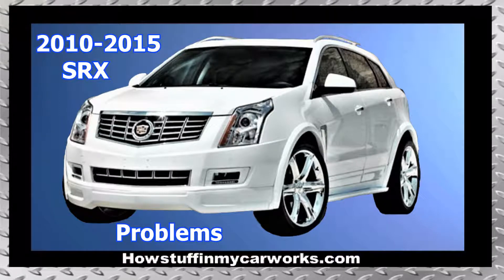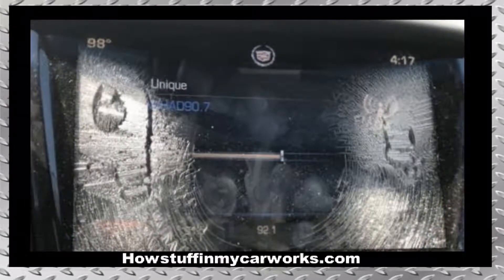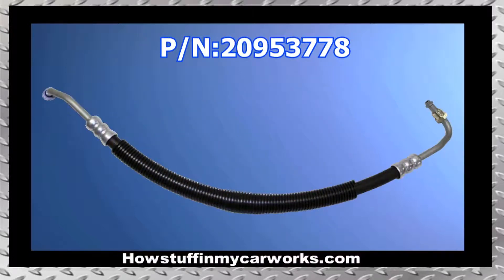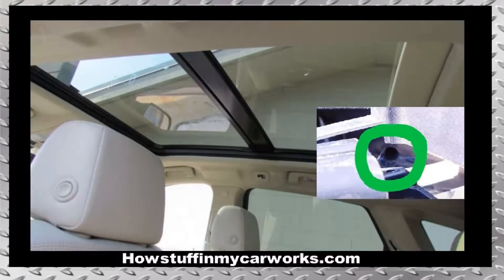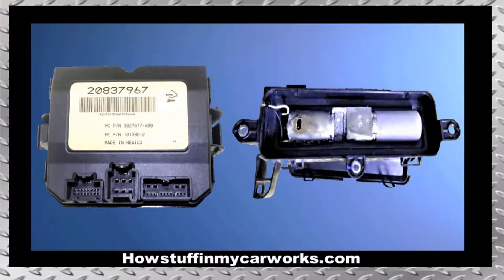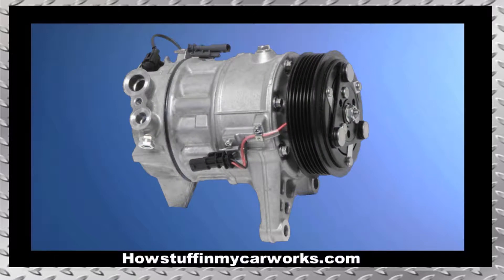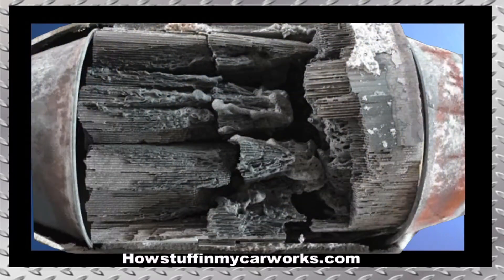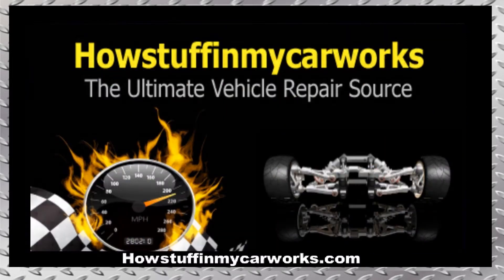Cadillac SRX 2nd Gen 2010 to 2015 problems, defects, issues, recalls and complaints